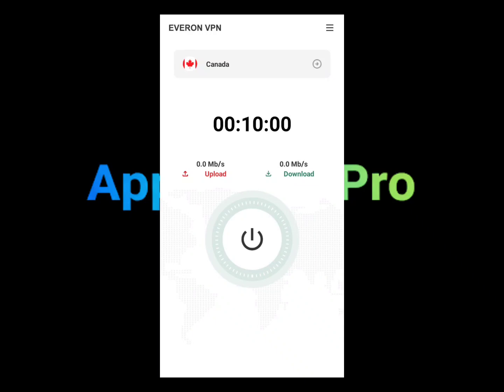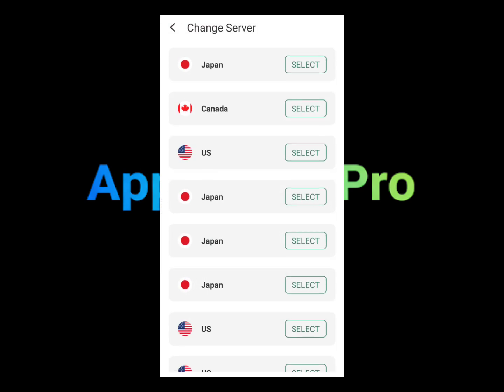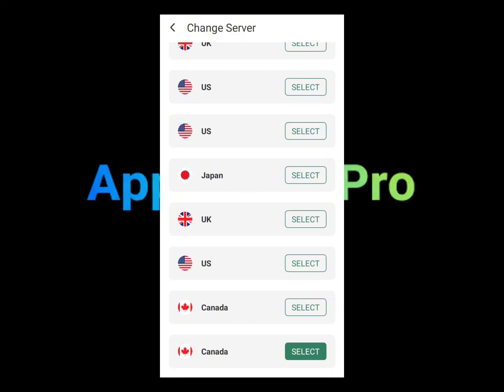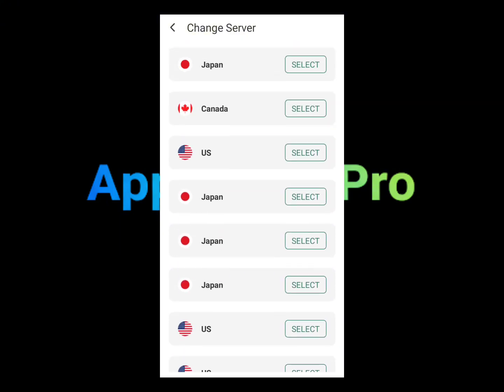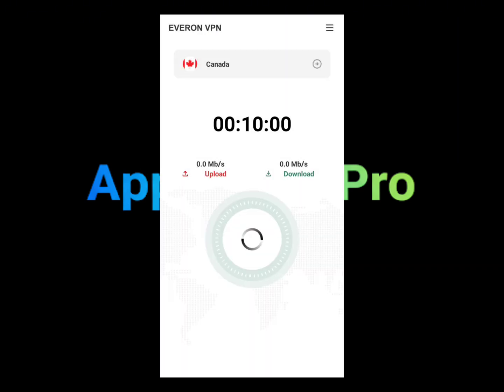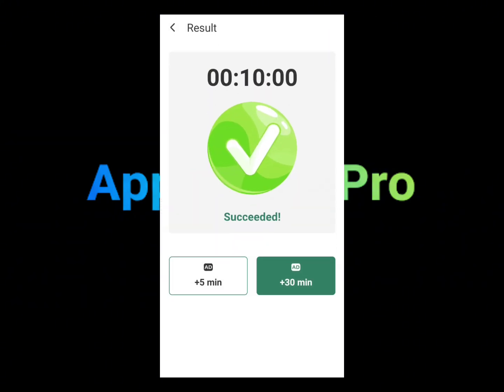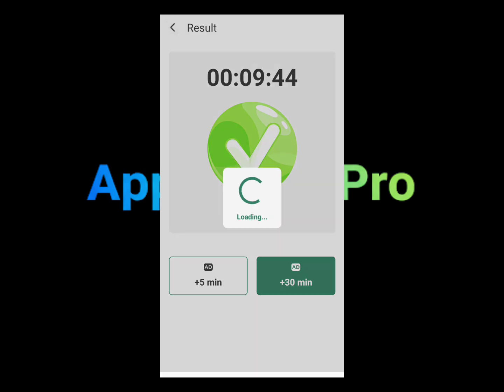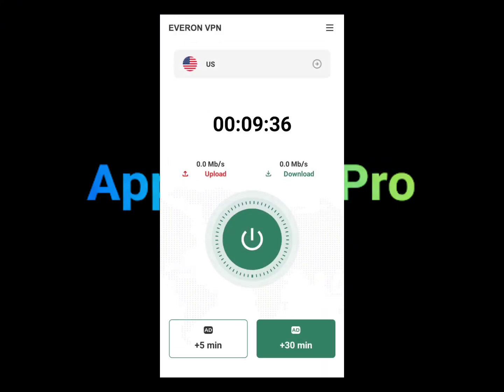Everon VPN how to use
​Download Everon VPN

​Key Features of Everon VPN:

​One-Tap Connect: Start your VPN session instantly with a single tap on the screen, providing quick and easy access to a secure connection.

​Safe & Private Browsing: Utilizes strong encryption protocols to protect your sensitive data and ensure your online activities remain private and anonymous.

​Fast & Stable Performance: Features optimized servers designed for smooth, high-speed performance, making it reliable for browsing, streaming, and downloading.

​Clean & User-Friendly Design: The app has a simple and clean interface, making it easy for users of all experience levels to navigate and use.

​Global Access: Helps you bypass geographical restrictions to access content and websites from around the world.

​On-Demand Security: Enjoy fast, stable, and private browsing anytime you need to protect your online presence.